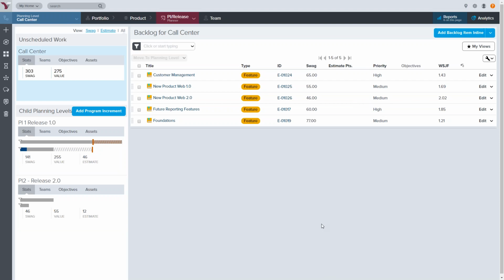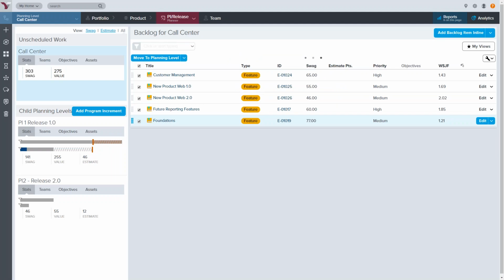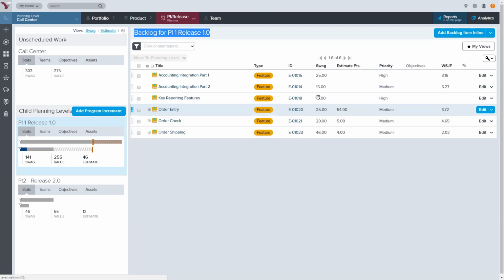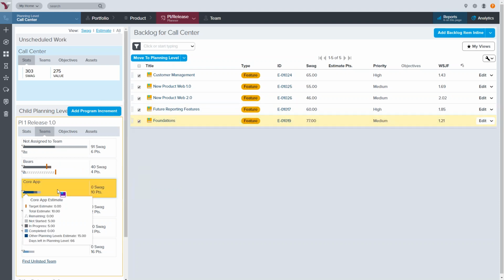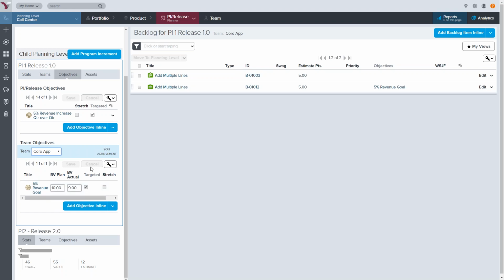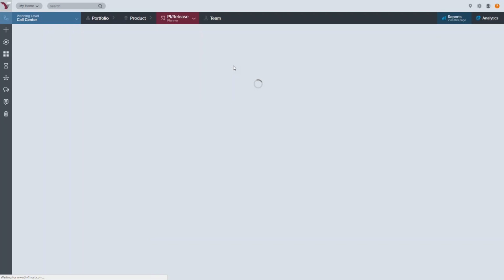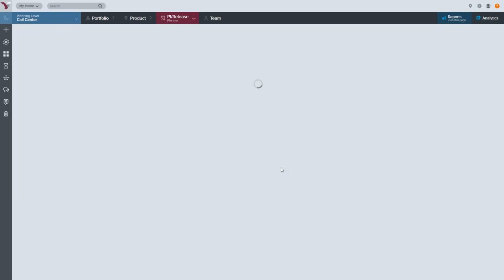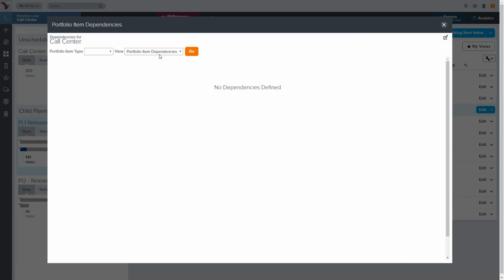03 SAFe PI Release Planning